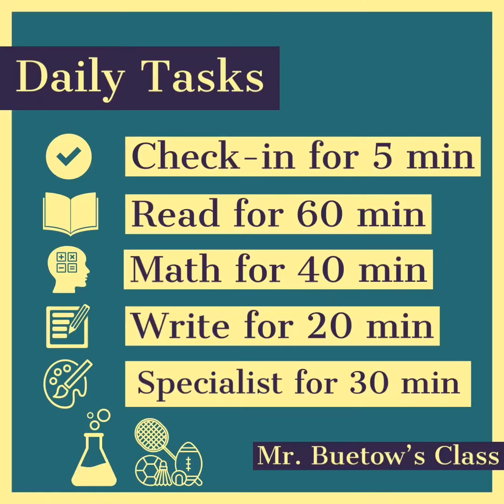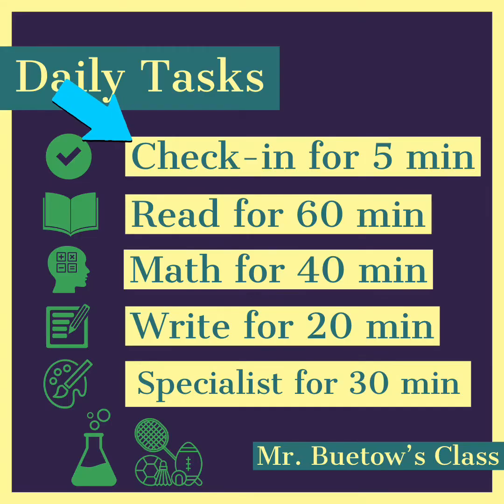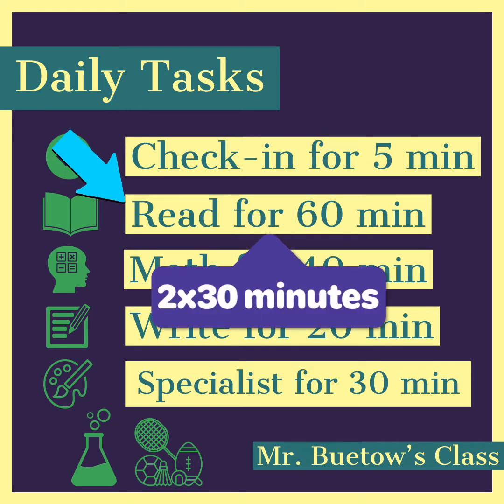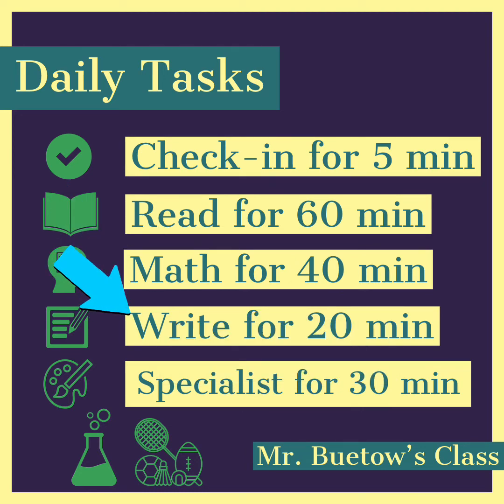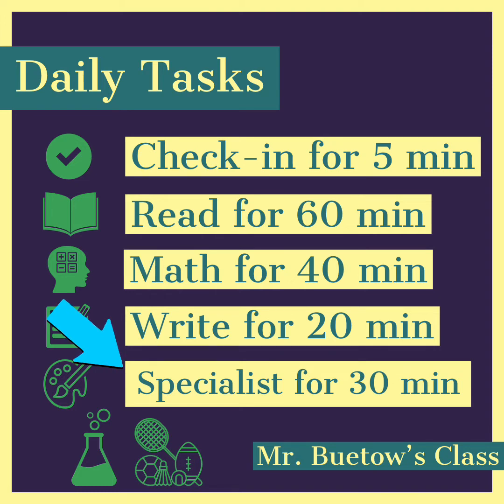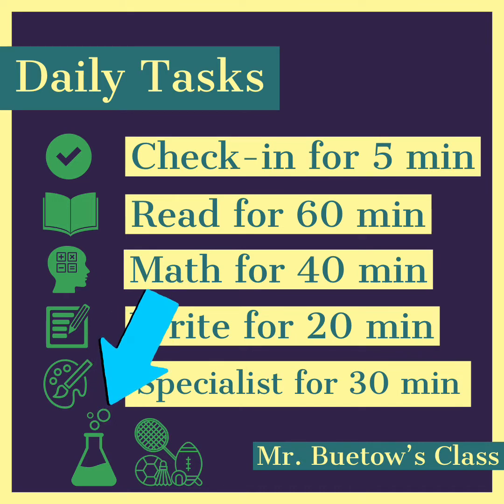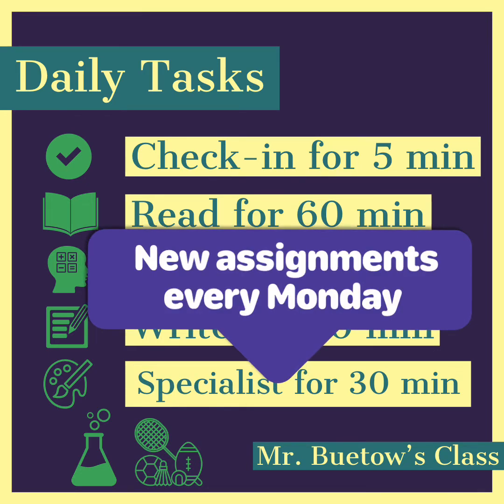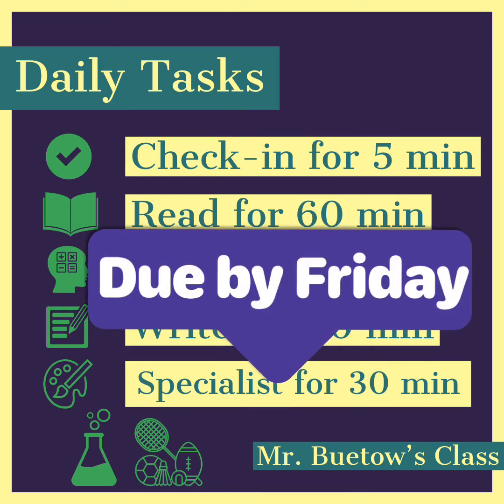Good Morning Distance Learners